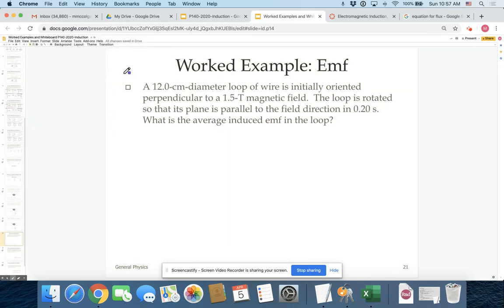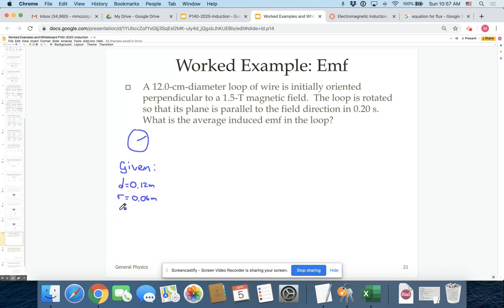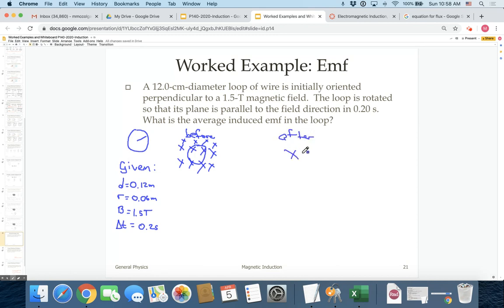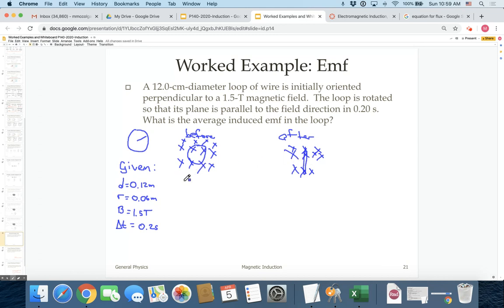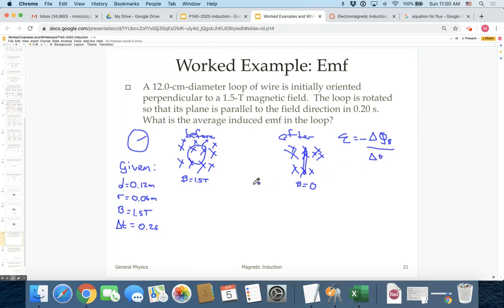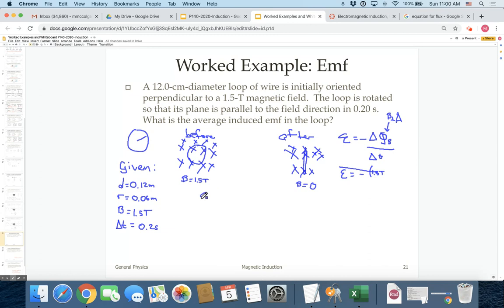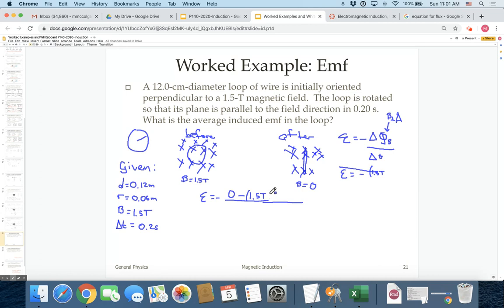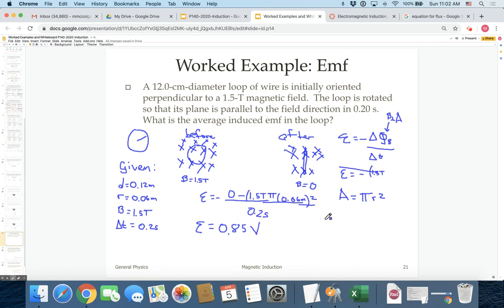EMF Example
Example of EMF calculation